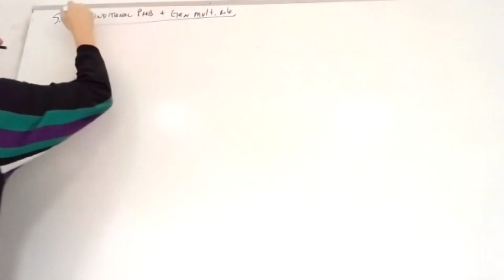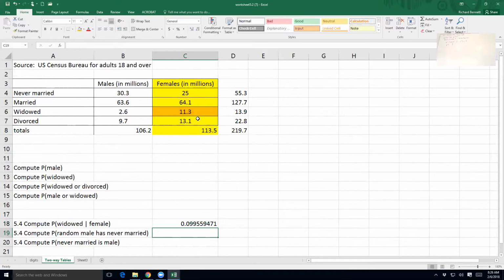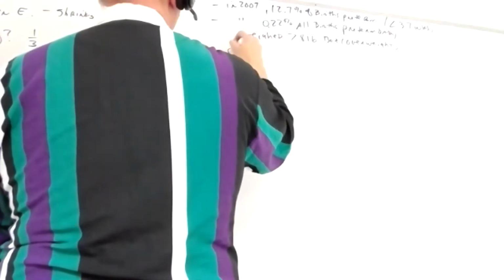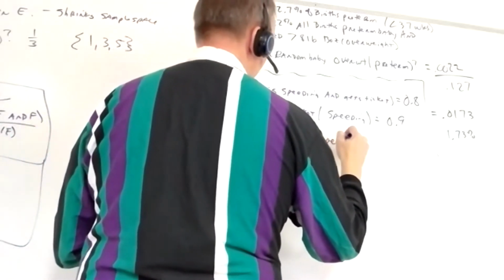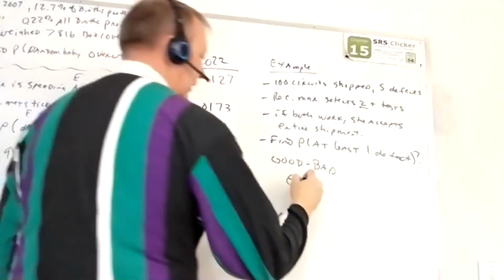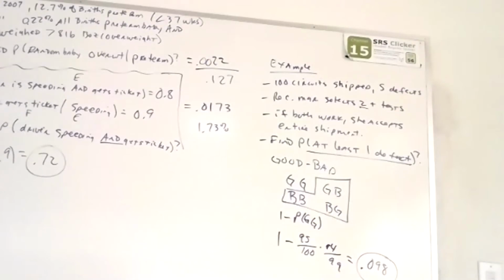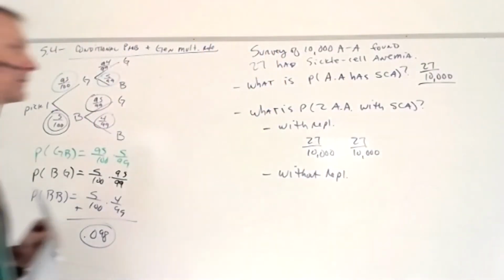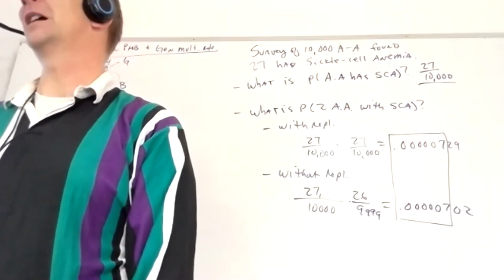5.4 Conditional Probability and General Multiplication rule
Conditional probability allows us to shrink the sample size.  We also cover the General multiplication rule for probability.